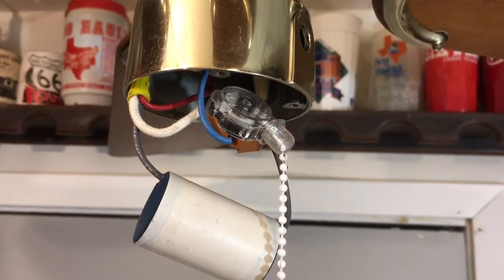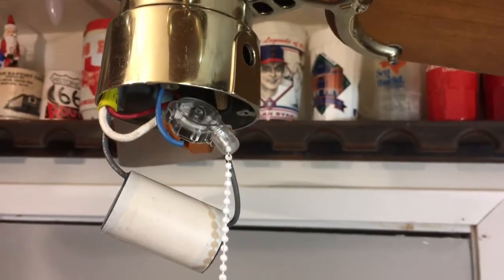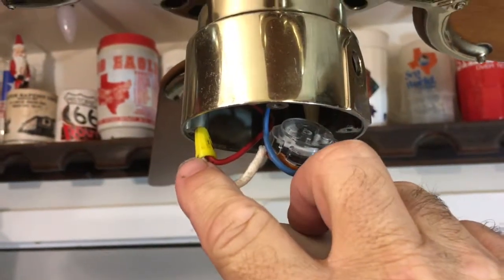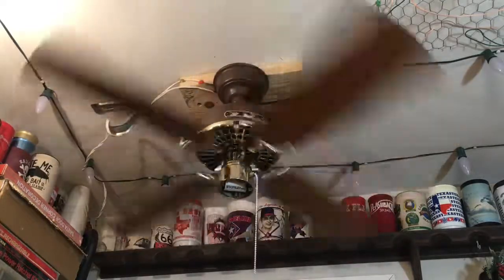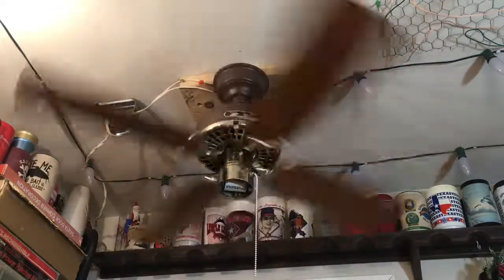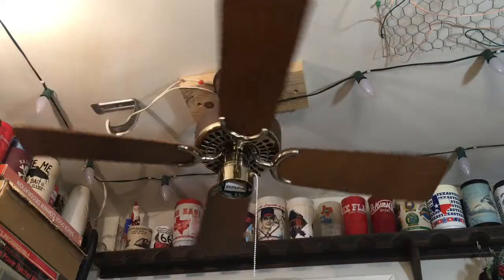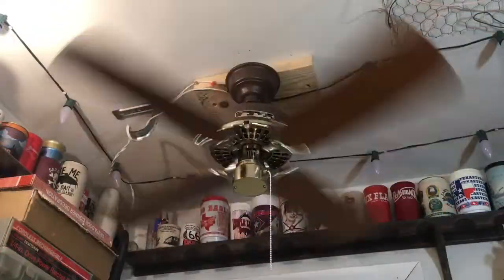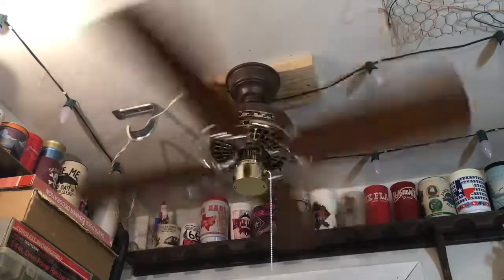R&M Hunter Original Three Speed Modification for Two Speed 36 and 52 Inch Models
I got the idea to do this modification after watching some videos on you tube on the subject. The actual wiring was never shown on these videos, so I had to experiment and figure it out. I used a 10uf 250 volt capacitor, which fits in the switch housing. There are two wires pig-tailed off the low speed winding. One to the corresponding low speed section of the two speed switch, through the capacitor, and the other wire(white) connects to the medium section of the switch. Finally, the high speed remains unchanged, and connects to the high speed section of the switch. I also had to use a smaller diameter 3 speed switch, a Zing Ear ZE-268S6, so everything would fit in the switch housing. It has the same specs as the larger original switch.
I really enjoy seeing the reflection of the blades on the polished brass switch housing!
After many hours of testing, the fans seem to be working well.
Again, attempt at own risk!